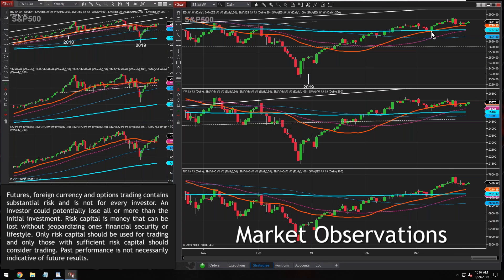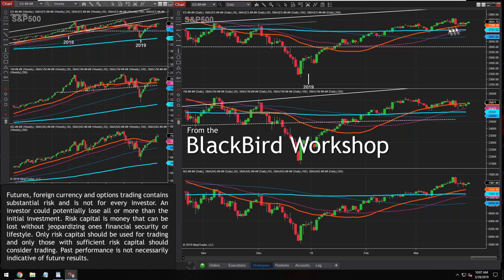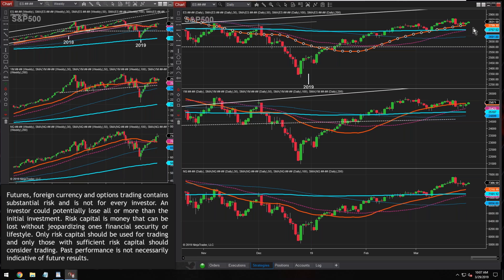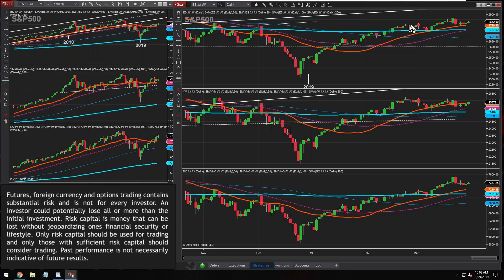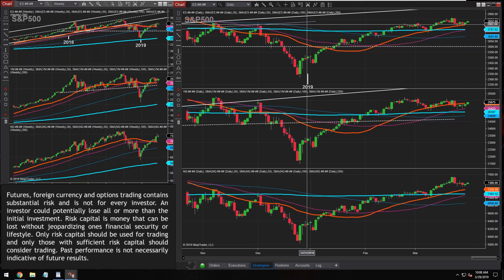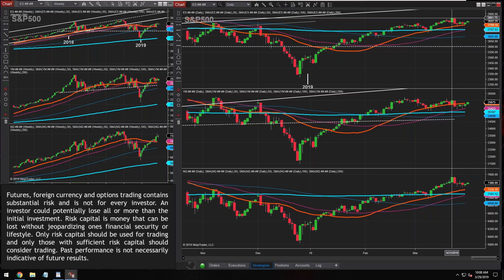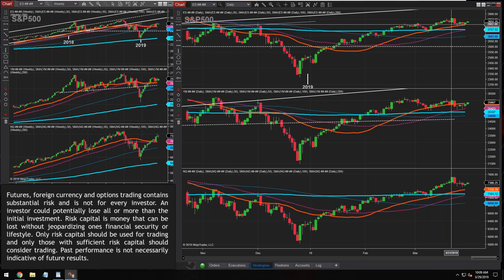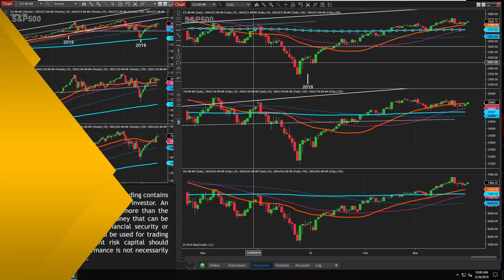A Slow Melt Upwards - Market Observations #8